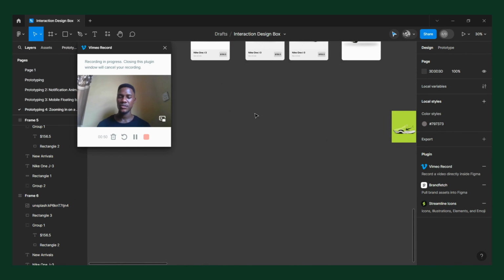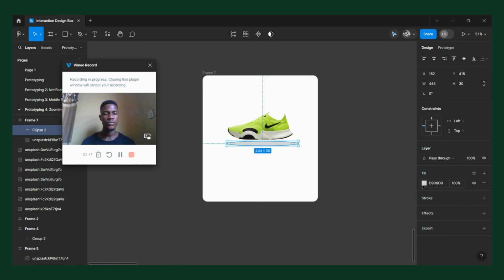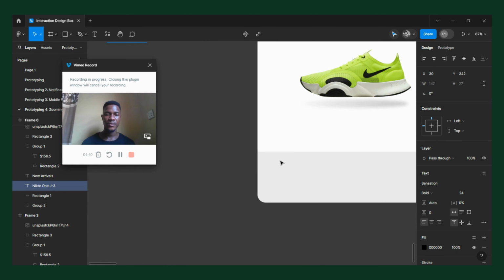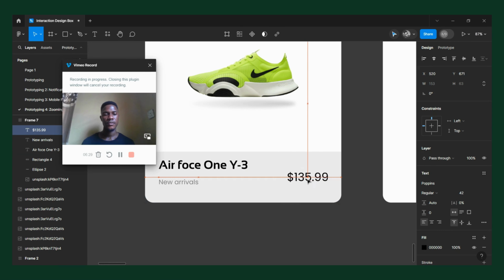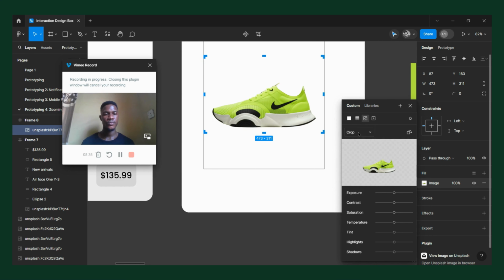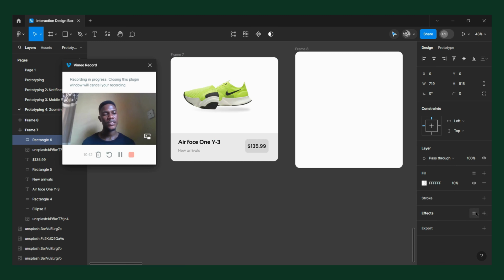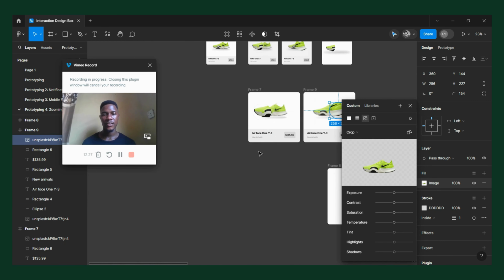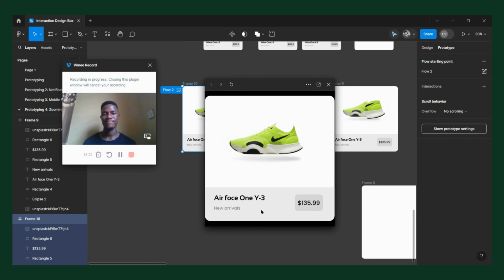Product zoom animation with Figma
In this video, I show how to create a really cool animation for product zooms. it's applicable to e-commerce websites or when prototyping to showcase a product.